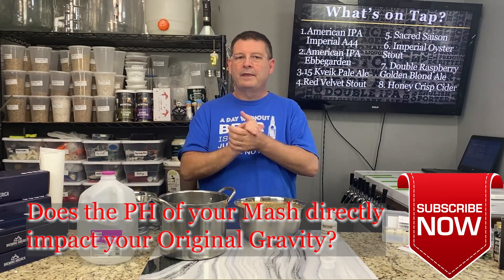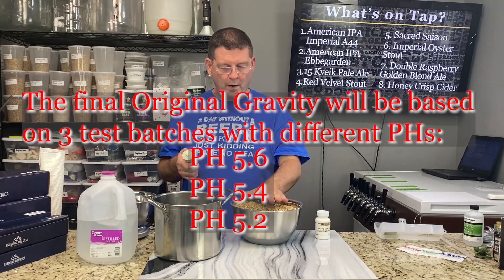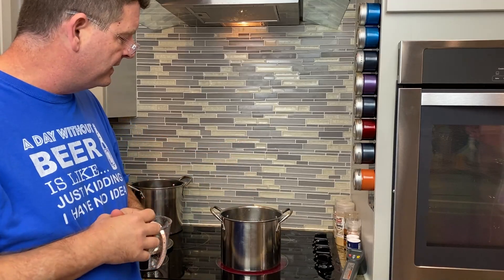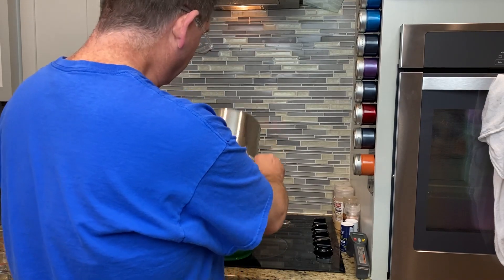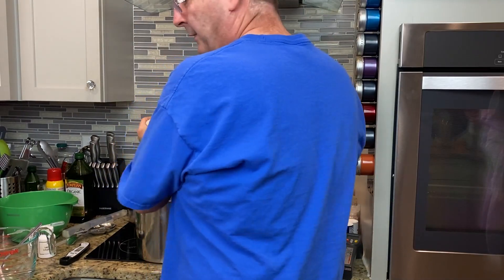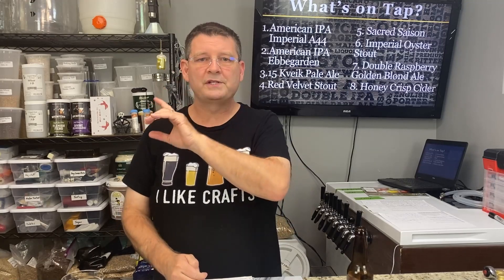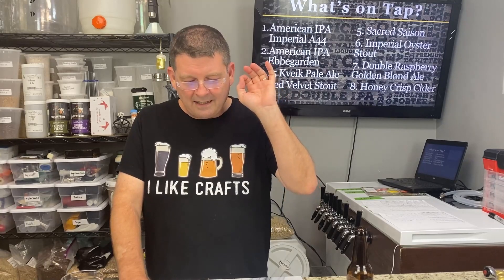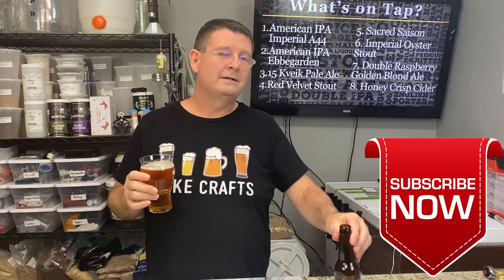How much does your Mash PH impact your Original Gravity when brewing beer?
First, this video is really geared toward the true beer geek or hardcore home brewer. This video is all about seeing just how much the PH of your mash impacts the original gravity of your beer.

My untreated tap water was 7.76 PH
The Original Gravity of the test mash at 15 minutes was 5.82 PH

What is the PH of the Mash at 15 minutes and what was the final Original Gravity?
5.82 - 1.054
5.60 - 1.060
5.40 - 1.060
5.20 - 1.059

Equipment used:
DR Meter PH100-V - No Longer available
DR Meter PH838 (Backlit)
Pro Series standard triple scale hydrometer for beer/wine/mead